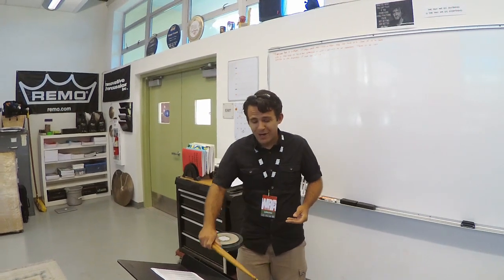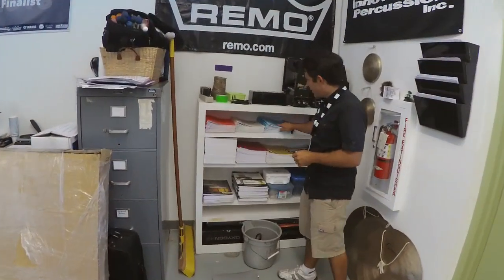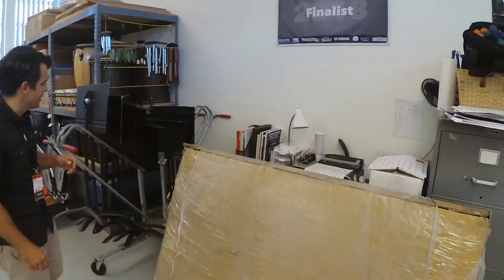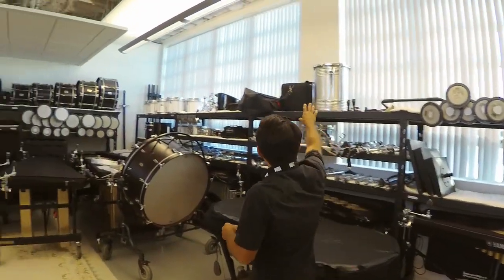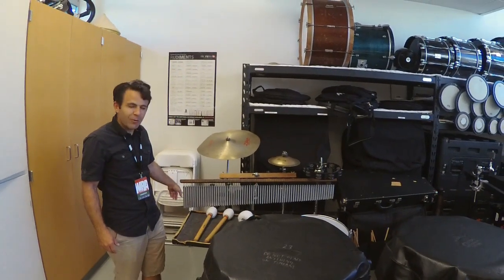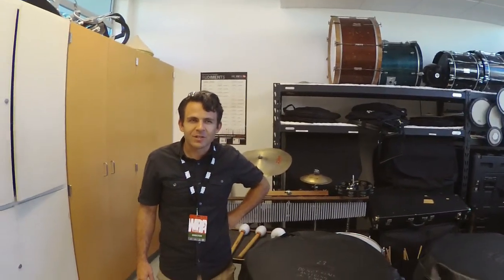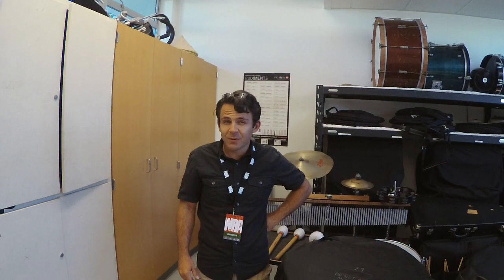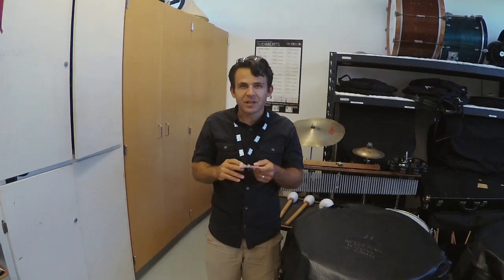Weekly Update 3: Sept 24 - Sept 30